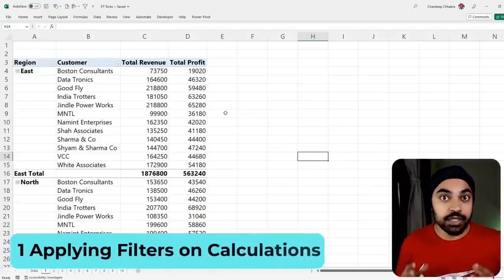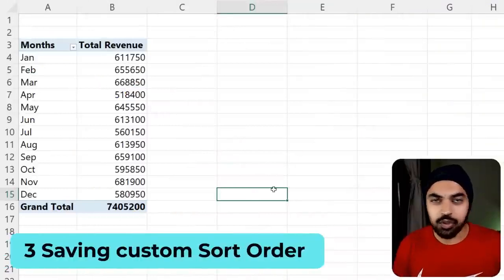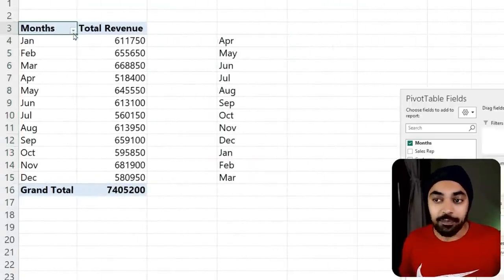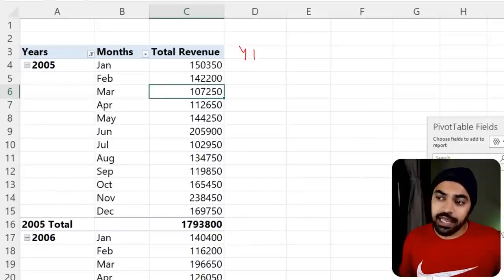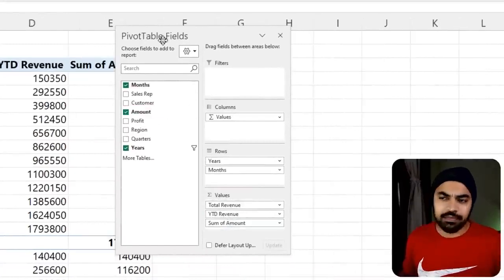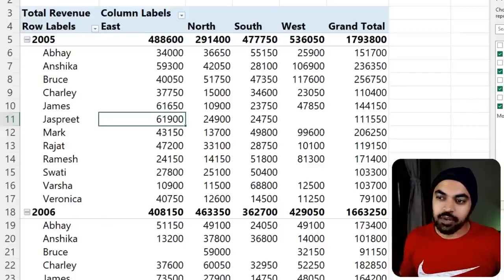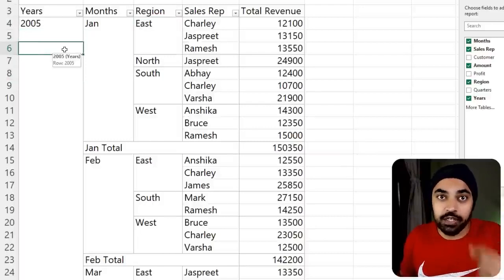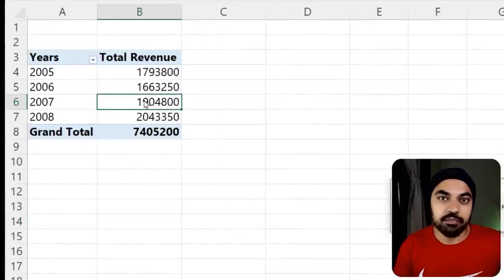Pivot Table Tricks: 10 Mind Blowing Examples! You probably don't know them all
There are a lot of pivot table tricks that you probably don't know about: 10 mind-blowing examples